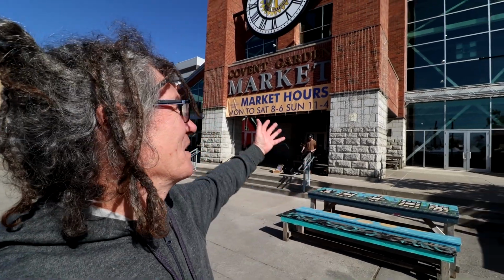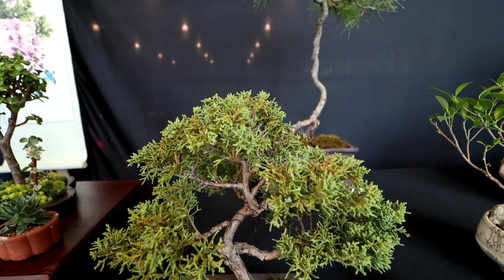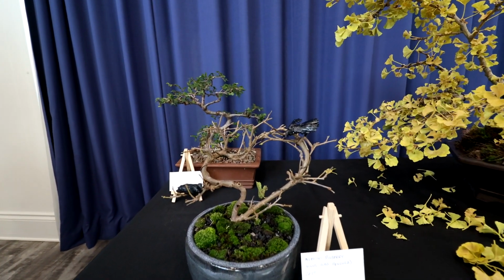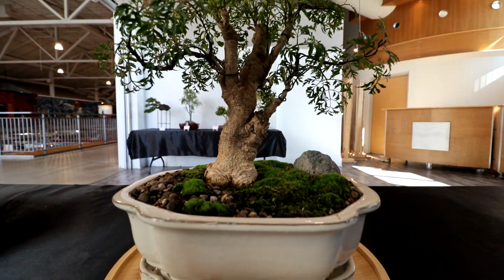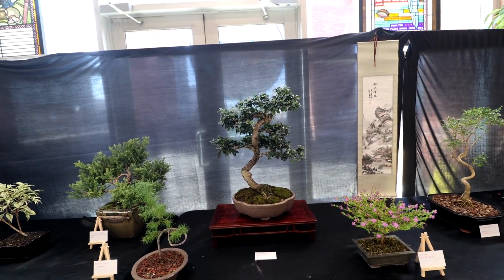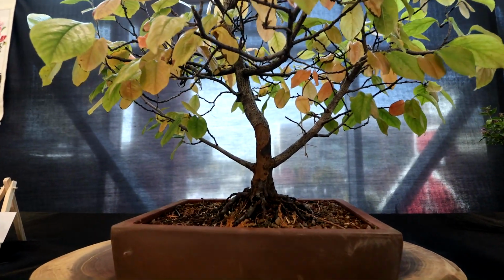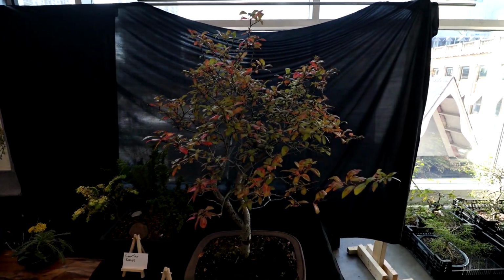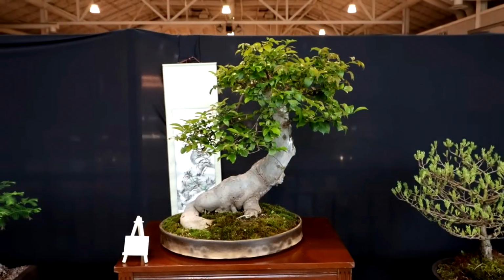The Middlesex Fall Bonsai Show, The Bonsai Zone, Oct 2024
Here are the bonsai at the Middlesex Bonsai Society's fall bonsai show. Middlesex County is a primarily rural county in Southwestern Ontario, Canada. The show was held in London Ontario, Canada.